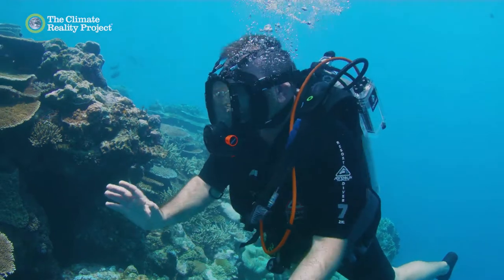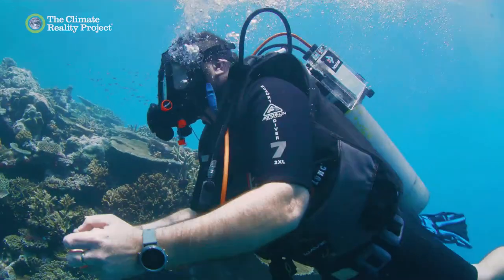24 Hours of Reality w/ Citizens of the Great Barrier Reef LIVE (November 2019)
As part of Al Gore's Climate Reality Project, our CEO Andy Ridley takes you on an underwater tour of Moore Reef off Cairns to show you the nuanced story of climate change on the Reef.

Join scientists and Climate Reality Leaders as the ways the Reef is being impacted and how we can ensure it stays looking incredible for future generations.

Recorded November 2019 during the annual mass coral spawning event.